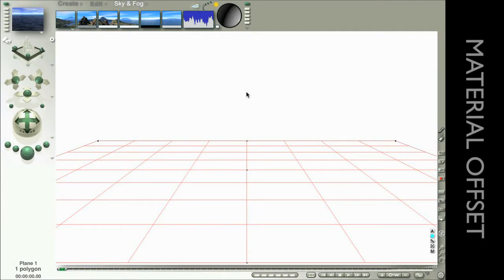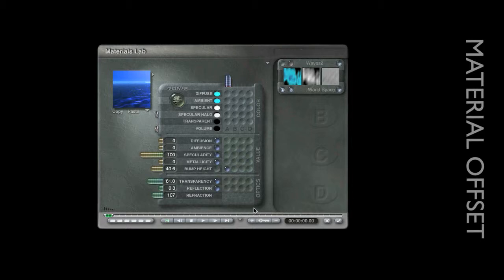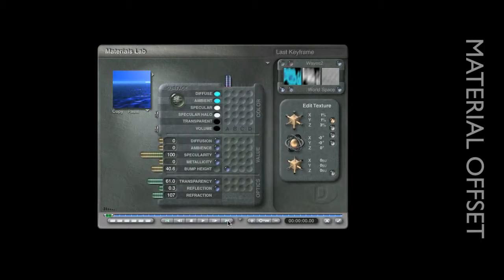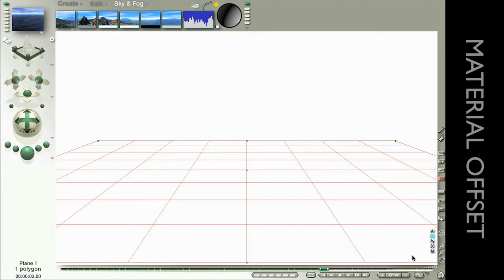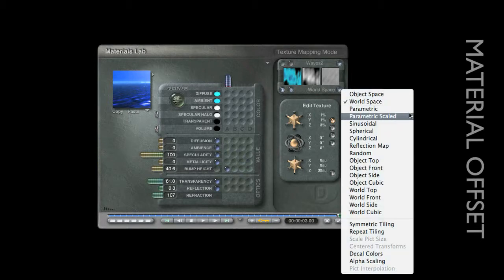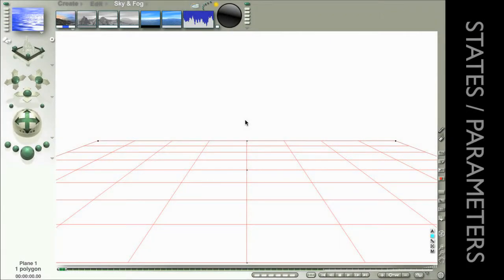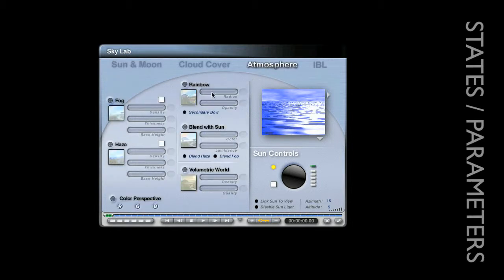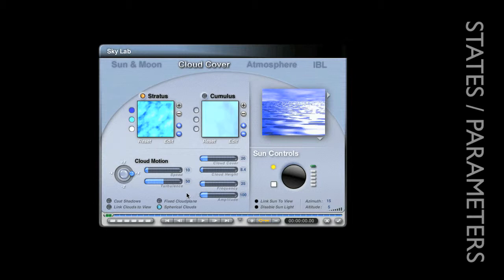KEY-FLAME: Animating Materials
...And I totally recommend that you go get it :) Support your artists!